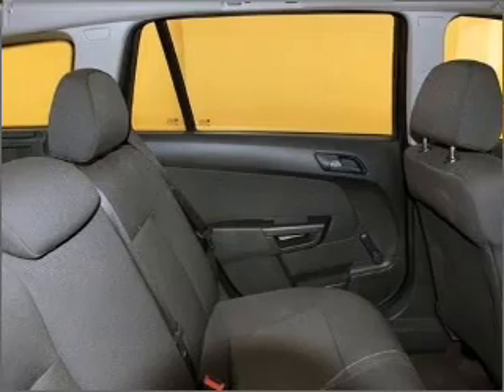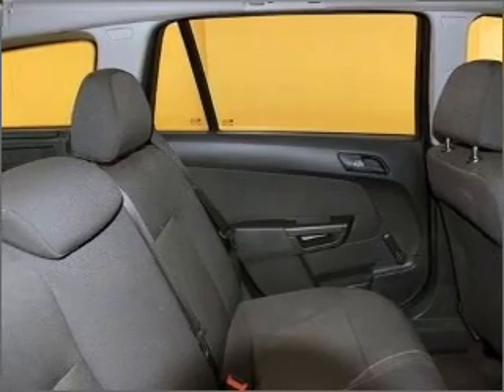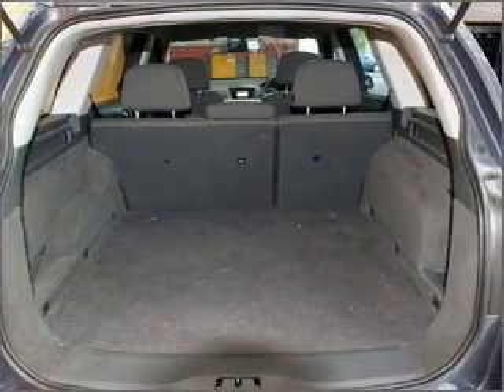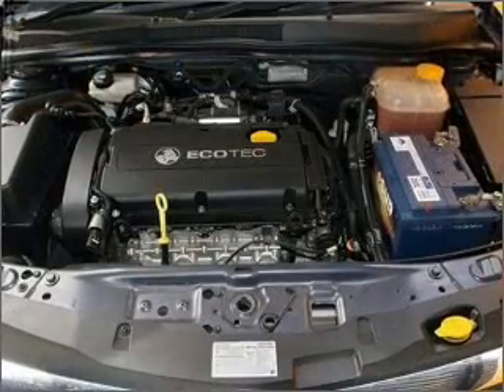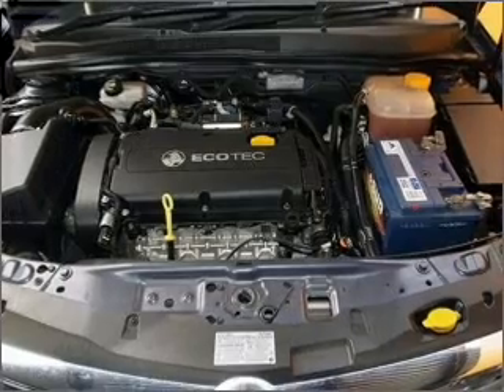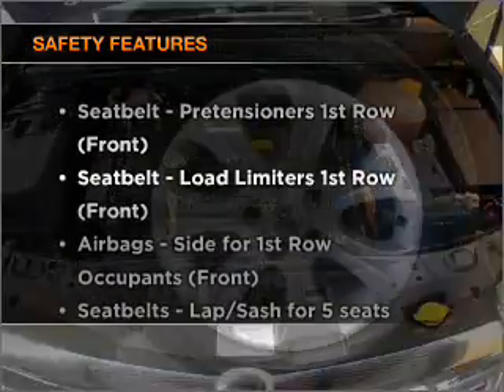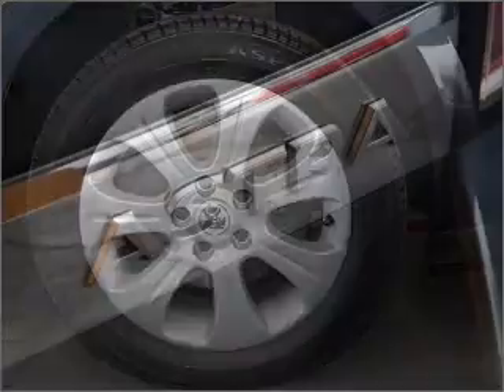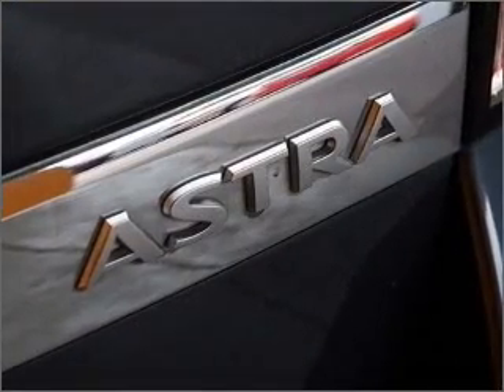2007 HOLDEN Astra CD - Cranbourne VIC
2007 HOLDEN Astra CD 1.8 litre Automatic Wagon Metro Exterior.